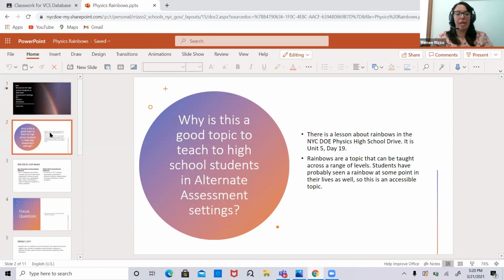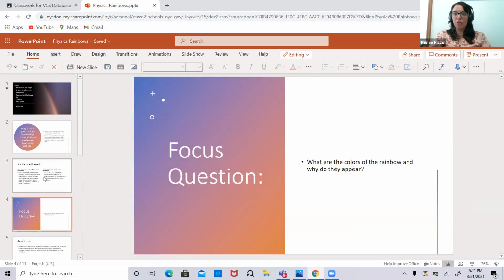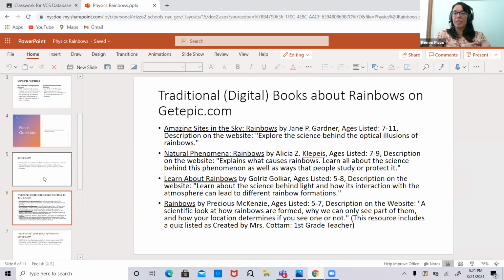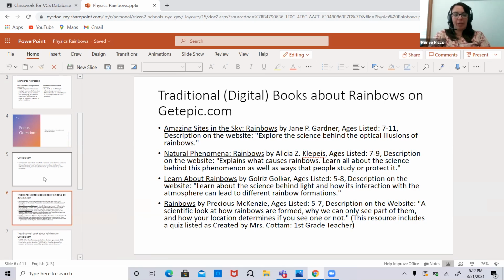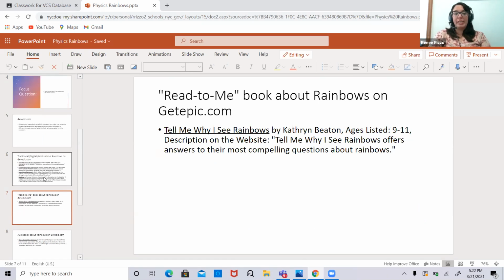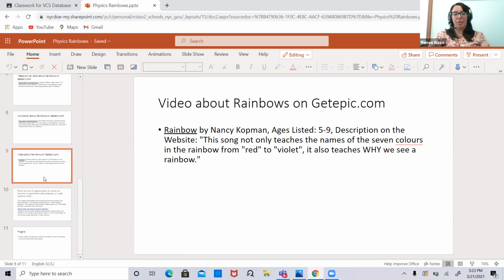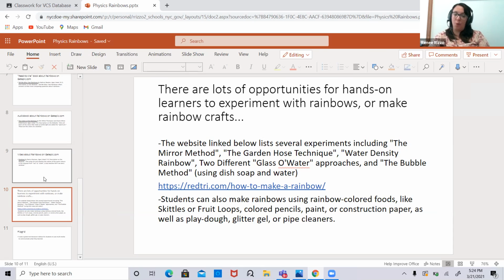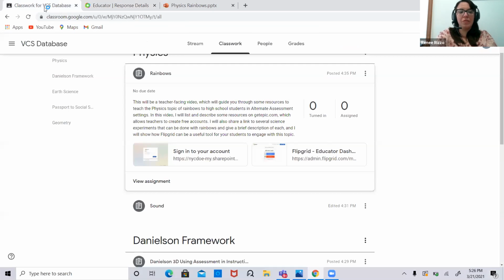SpecialEducation_Alternate_6_12_Physics_Rainbows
This is a teacher-facing video, which guides the viewer through some resources to teach the Physics topic of rainbows to high school students in Alternate Assessment settings. In this video, I list and describe some resources on getepic.com, which allows teachers to create free accounts. I also share a link to several science experiments that can be done with rainbows and give a brief description of each, and I show how Flipgrid can be a useful tool for your students to engage with this topic.